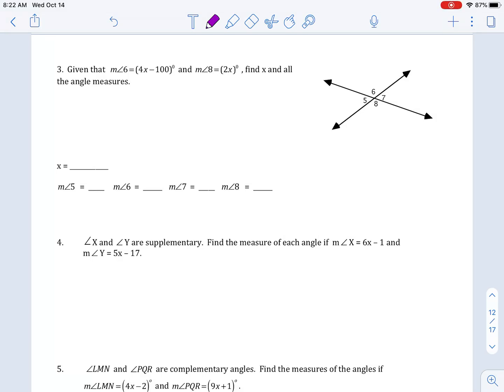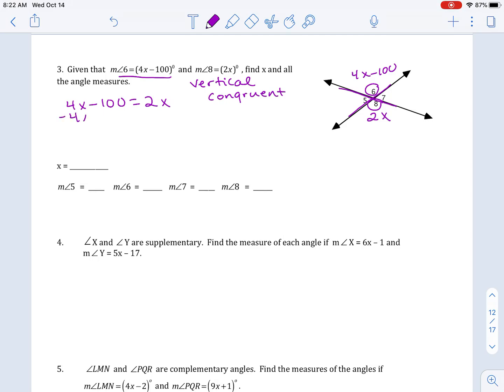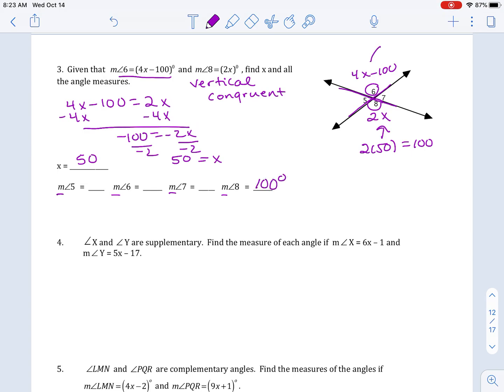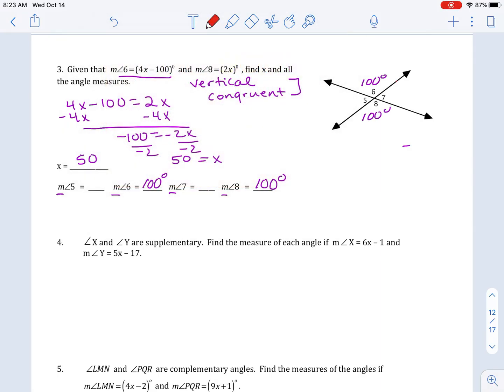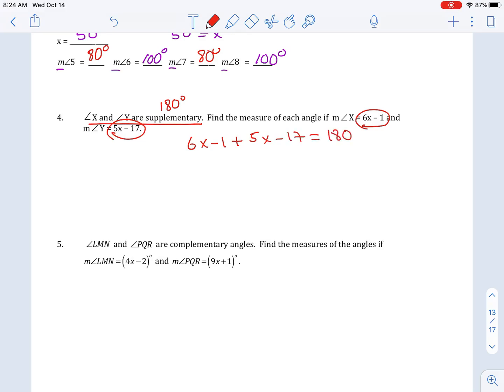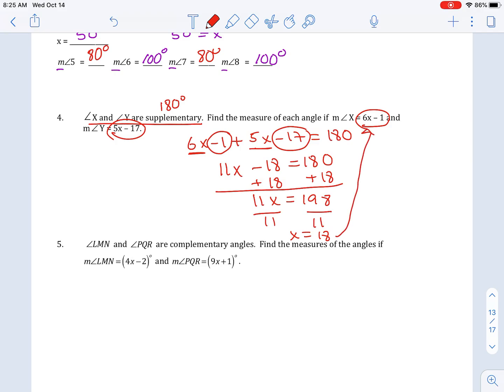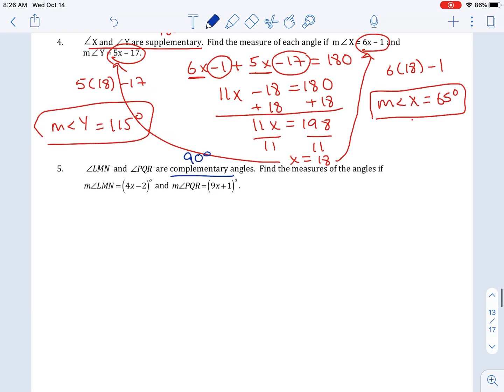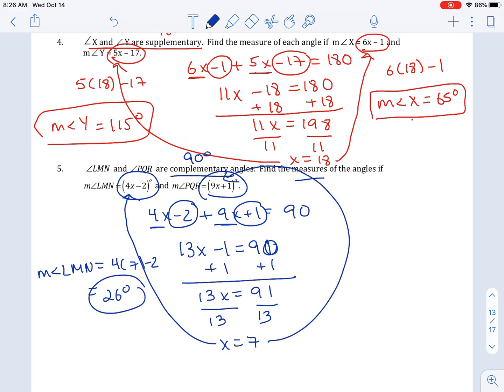Geo ch.2 page 13